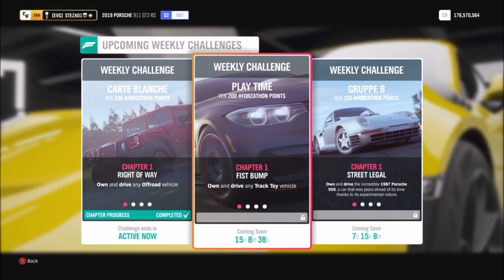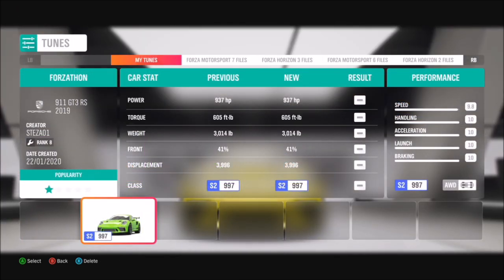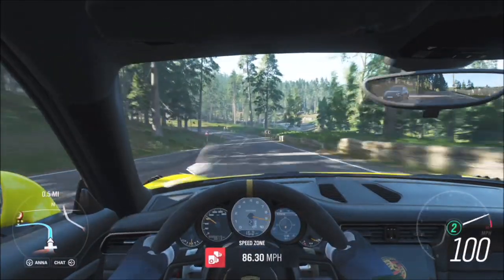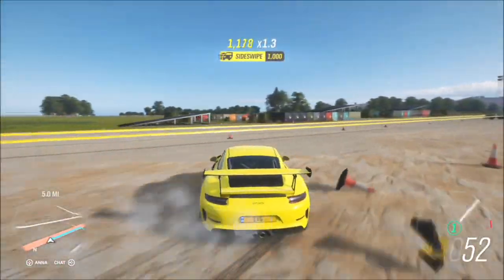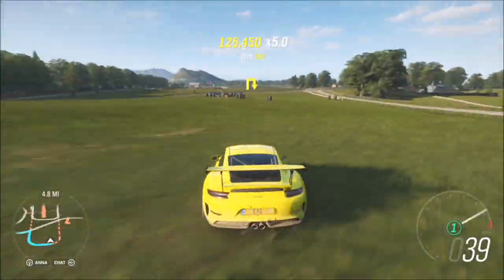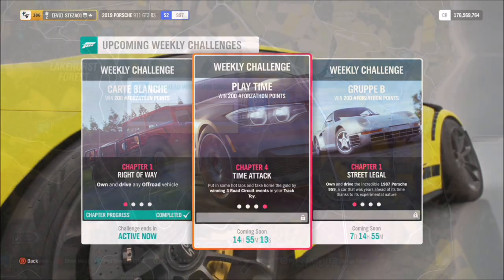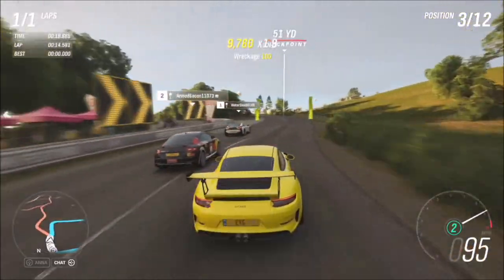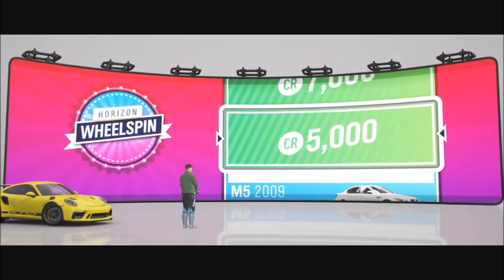Forza Horizon 4 - Forzathon Guide 'Play Time' - Track Toys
This weeks Forzathon wants you to use a track toy, of your choice, to get 12 stars from speed zones, get 1,000,000 skill score (Easy right) and win 3 road race CIRCUIT events.